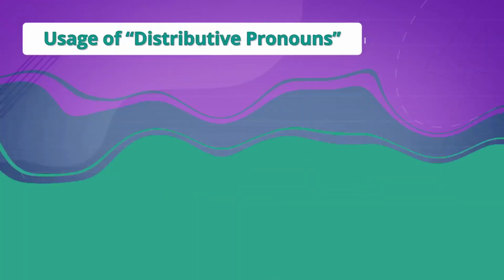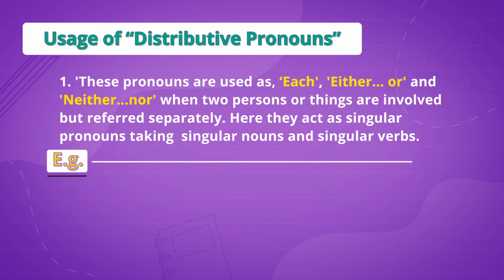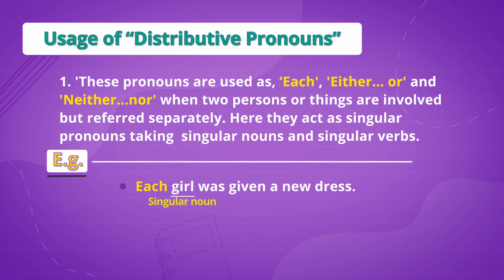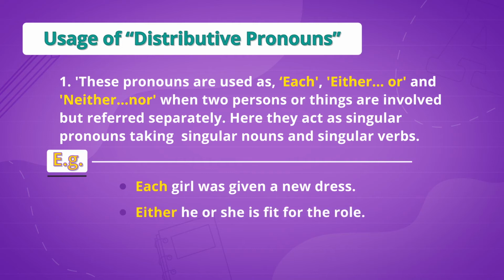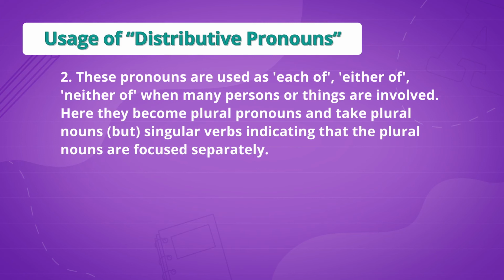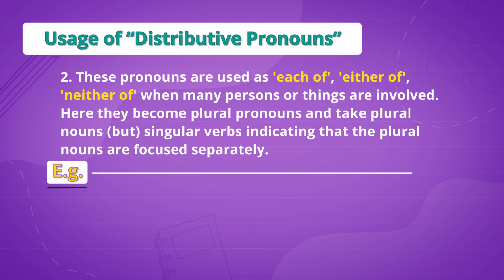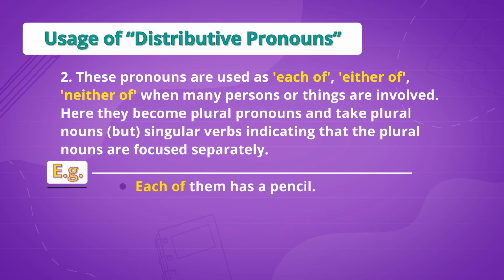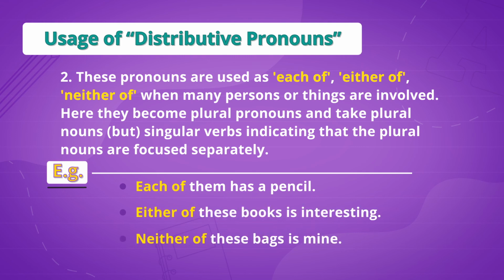The Pronoun || Distributive Pronoun || Basic Grammar || Mrs. Chitra Gopinath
Pronouns  which refer every person or thing  among a group separately  rather than collectively are called Distributive pronouns.
They are,  "each, either, neither ."
* each, 'either , or '  'neither , nor' act as singular pronouns taking singular nouns and singular verbs when two persons or things are involved.
* each of, either of,  neither of act as plural pronouns taking plural nouns but singular verbs,  when many people are involved .
• Each of the chairs is occupied.       ('each of'    is  plural pronoun ,  'chairs ' is plural noun and 'is' is singular verb)
    The same is the case  with 'either of' and 'neither of' in the following examples.
• Either of the monkeys has  a banana.
• Neither of the boys is clever.